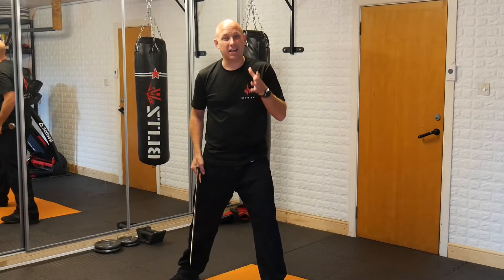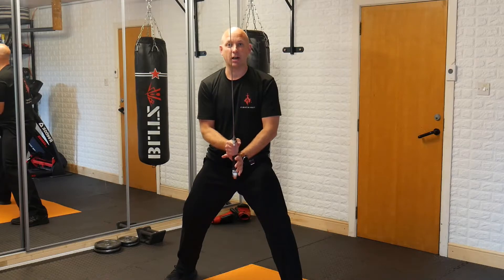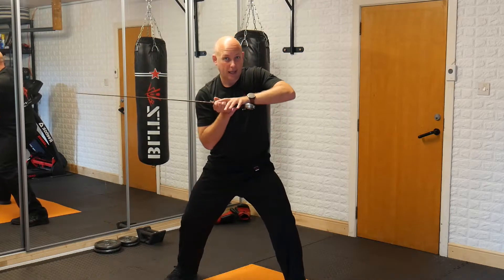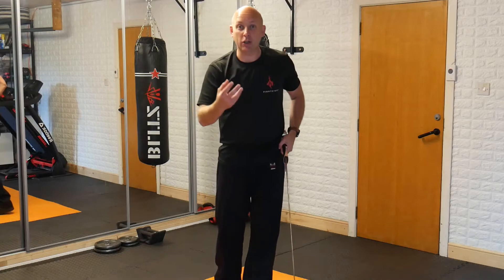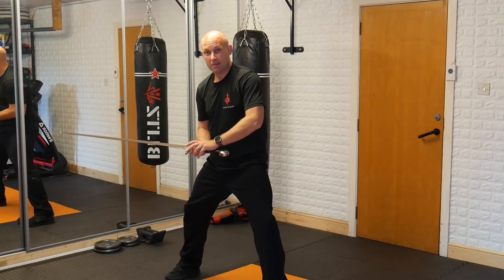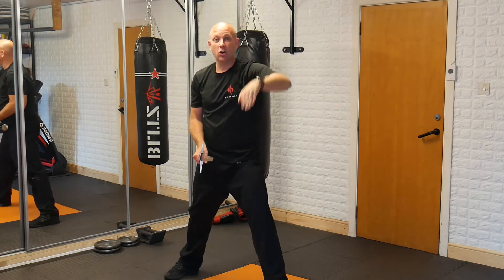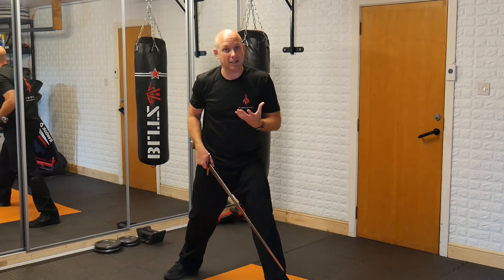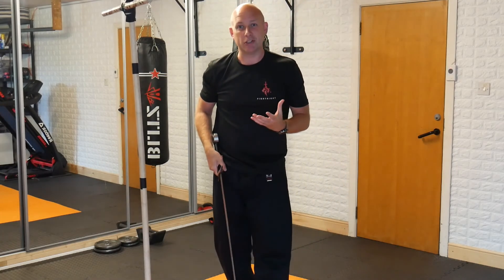Cuts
In our series of bitesize clips we will go through different techniques used for stage combat in both unarmed and weapon work.